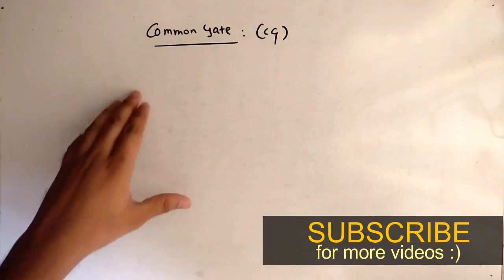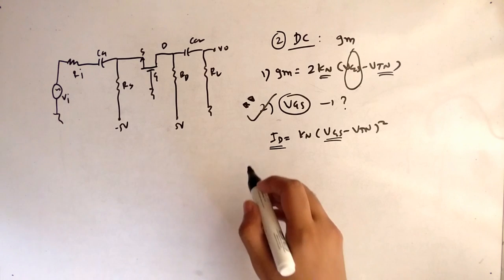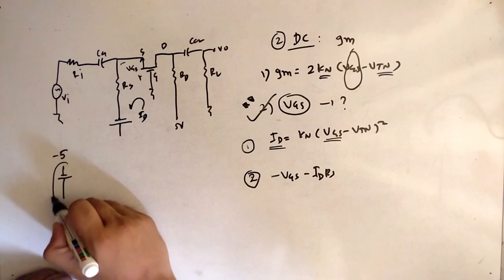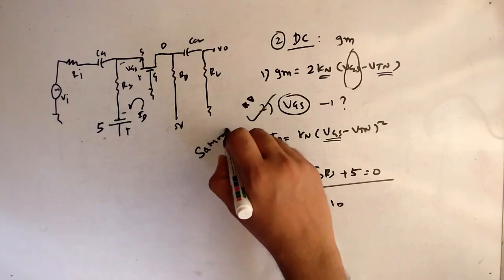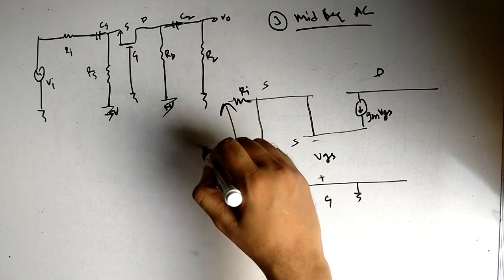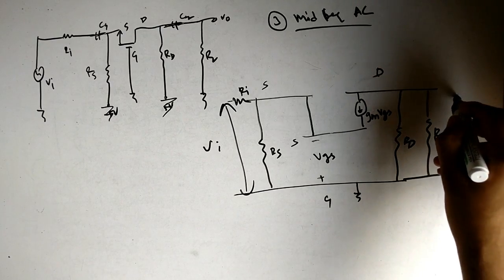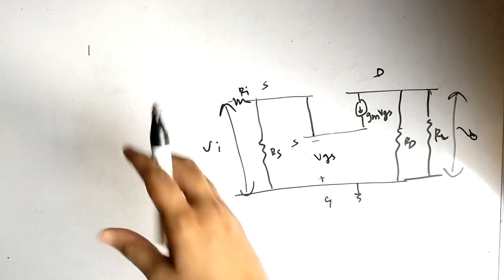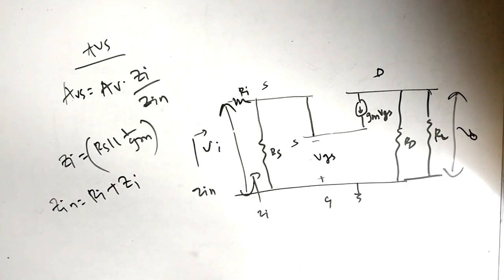common gate amplifier small signal analysis and dc analysis